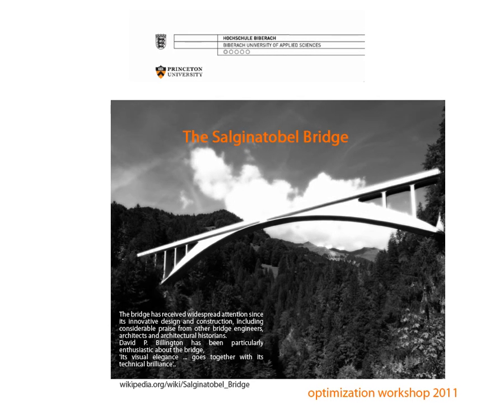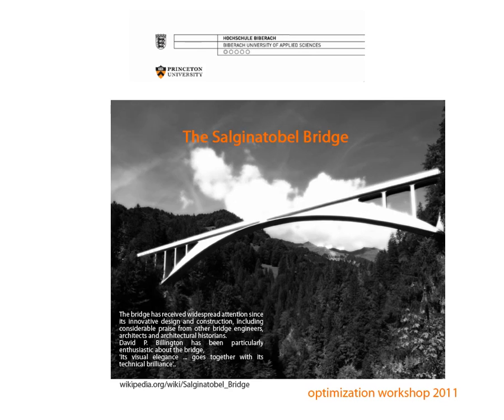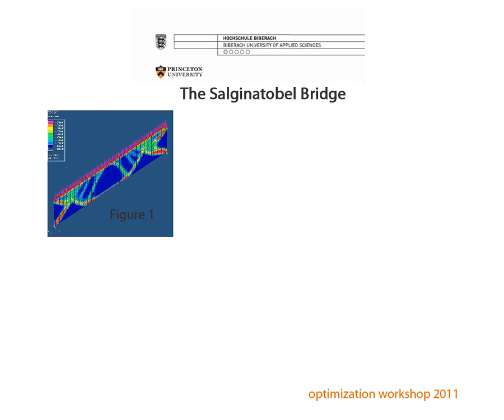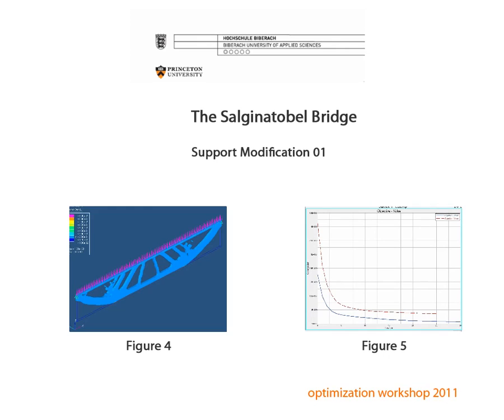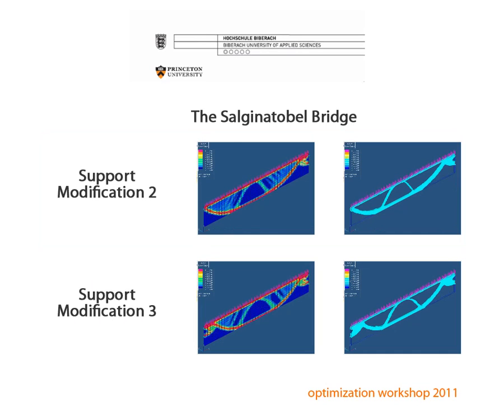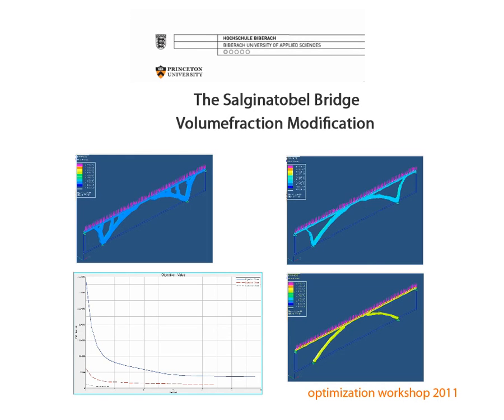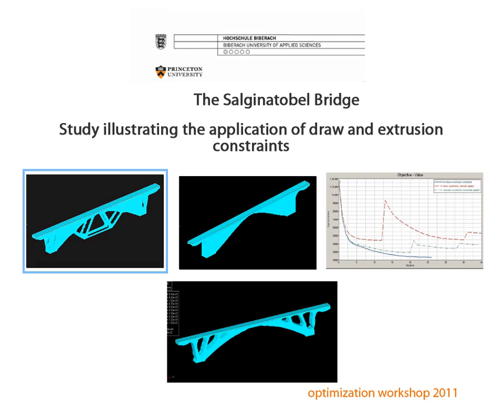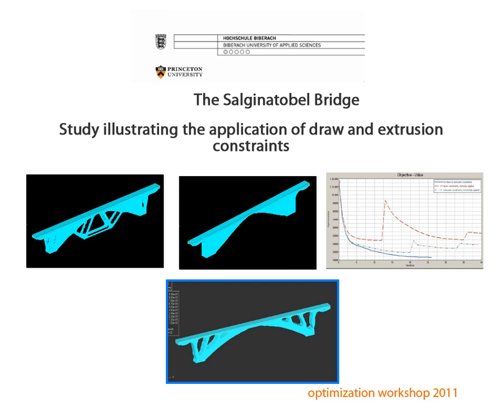Princeton Bridge Optimization Workshop 2011 Part II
This video is a kind of short summary about an Optimizaton Workshop held at the Princeton University 2011. Part II